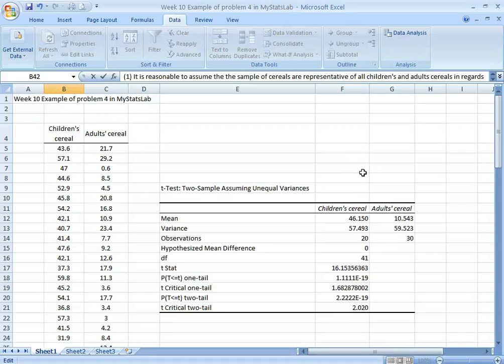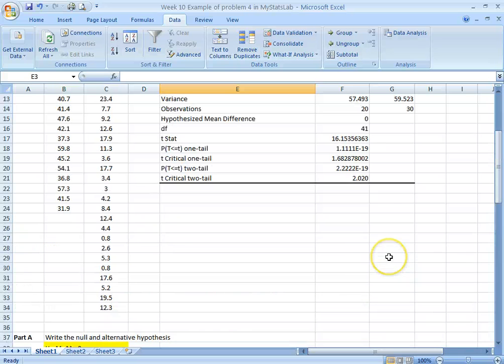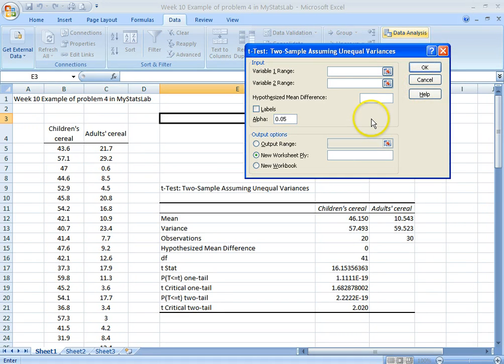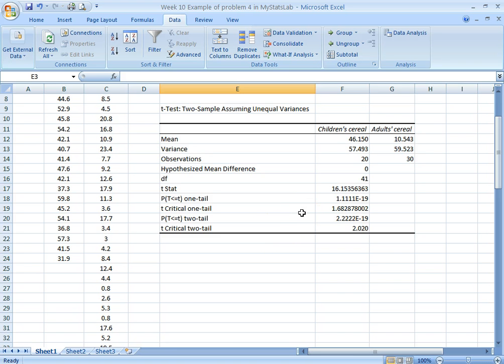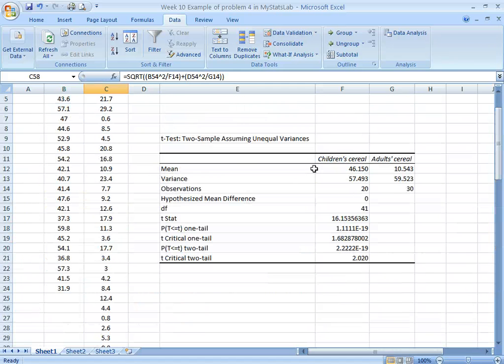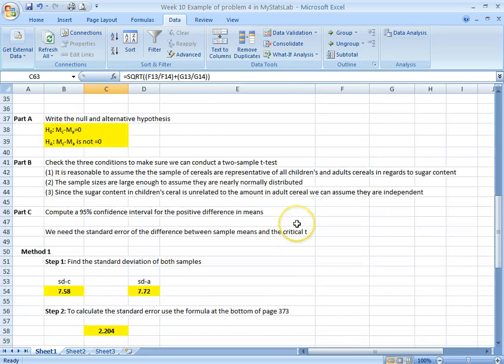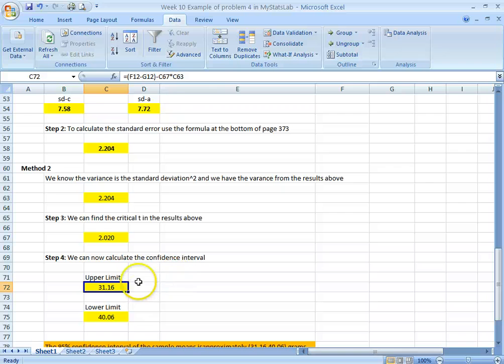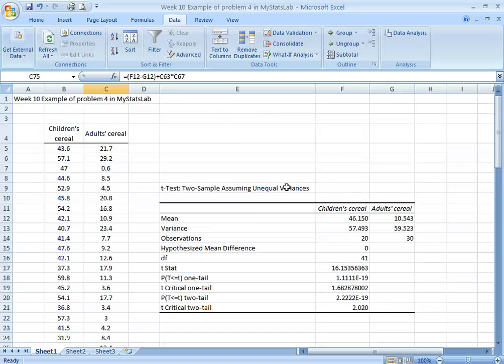Week 10 Example of Problem 4 in MyStatsLab